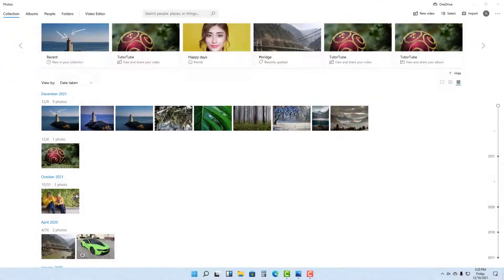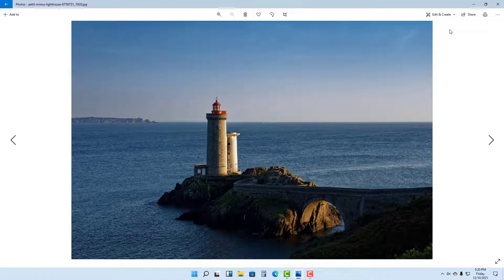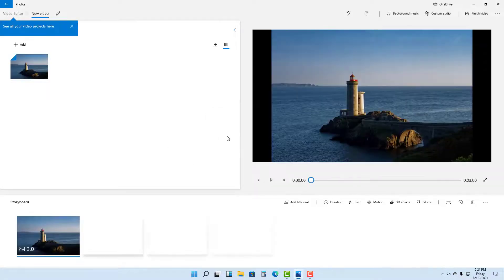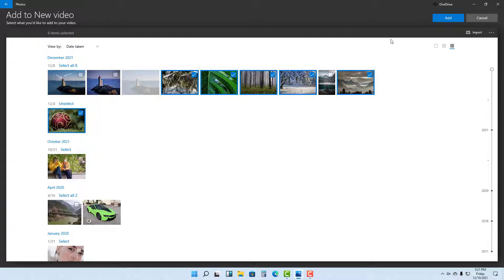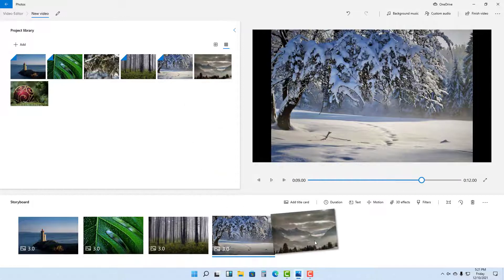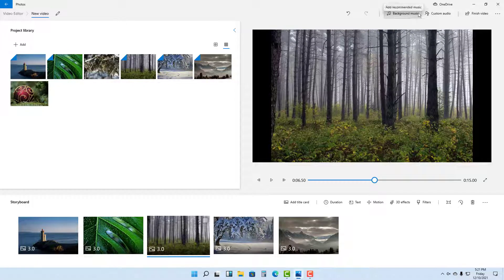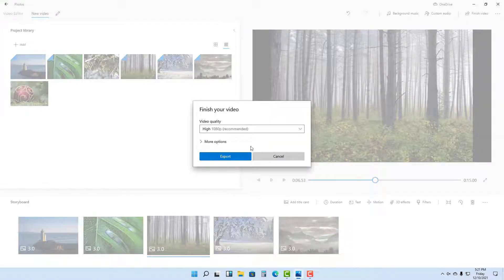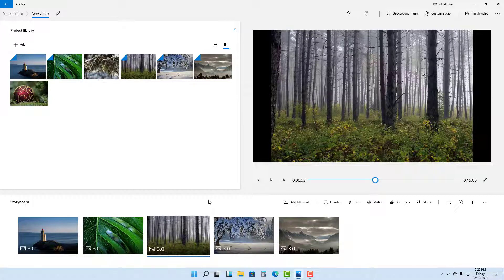Windows 11 Tutorial - Lesson 59 - Create Slideshow Video with Photos in Photos App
In this tutorial, we will be discussing about Create Slideshow Video with Photos in Photos App in Windows 11